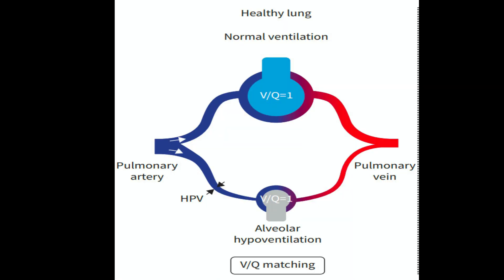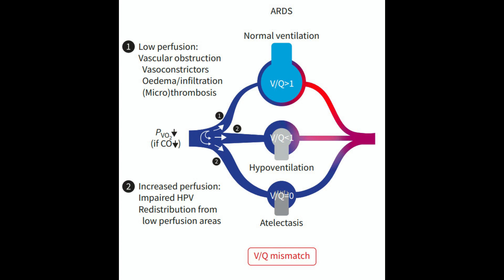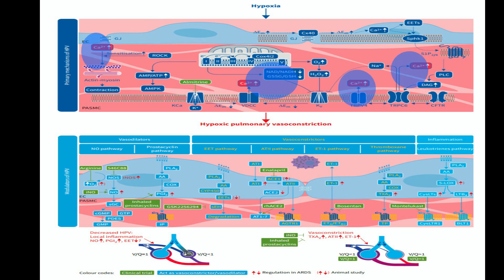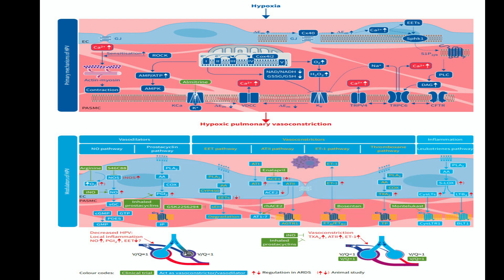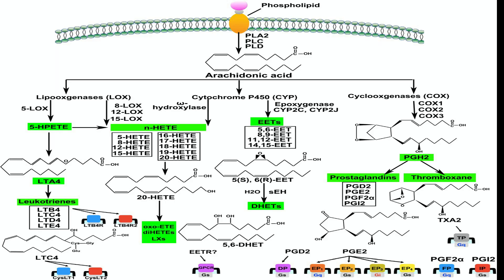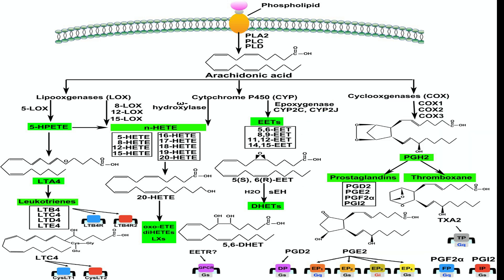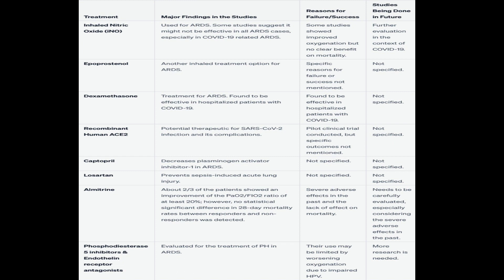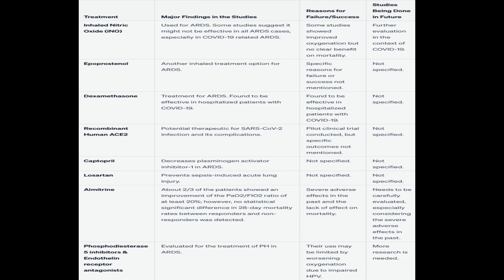Hypoxic Pulmonary Vasoconstriction in ARDS